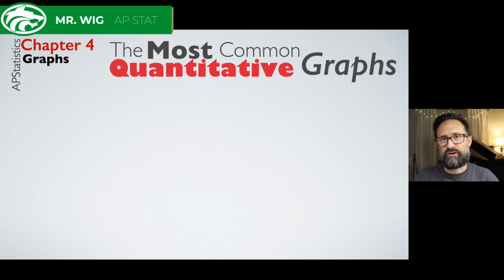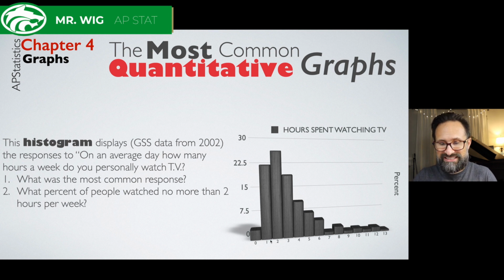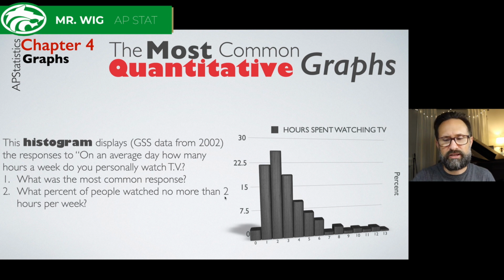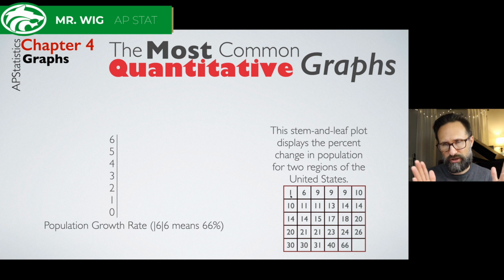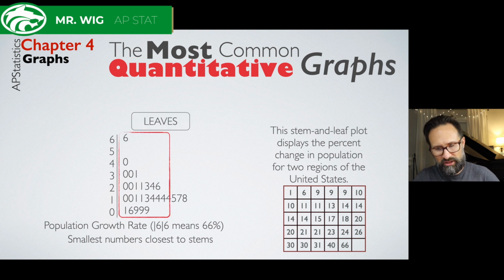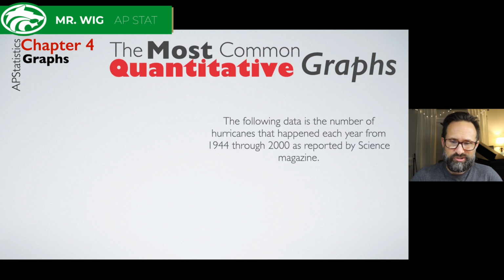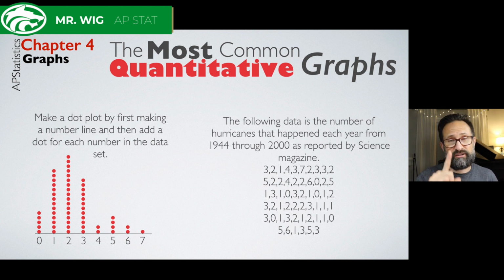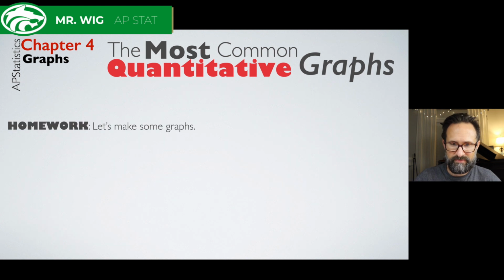AP: Quantitative Data-Graphs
Histograms, Stem-and-leaf, dotplots, timeplots.